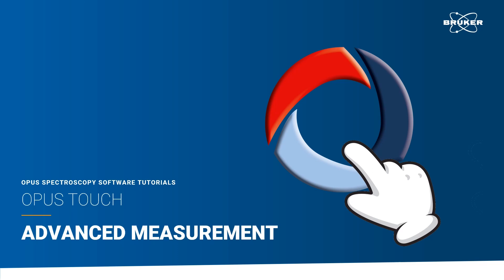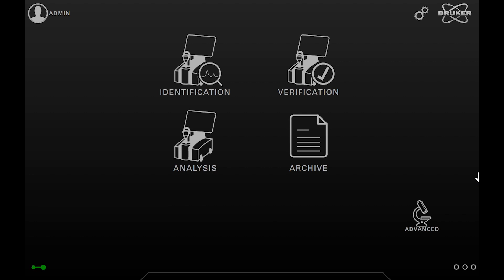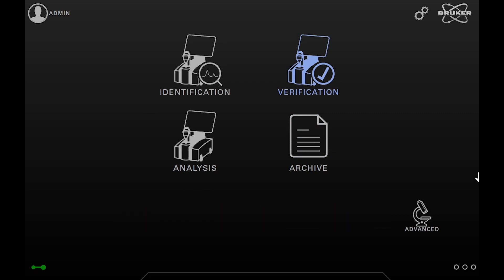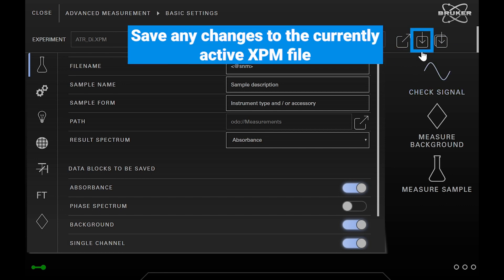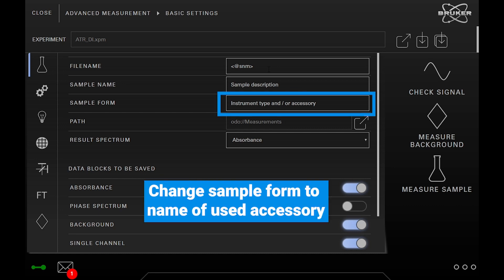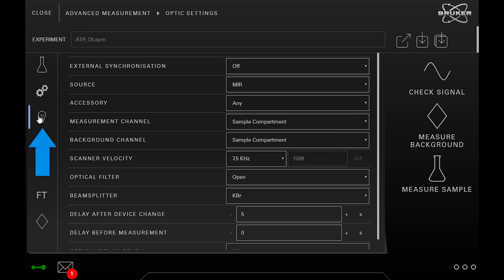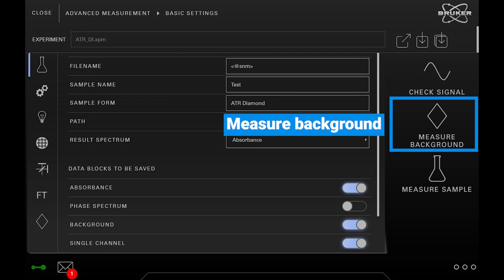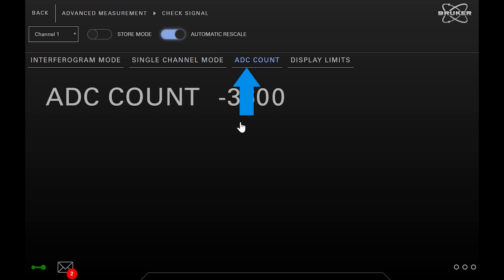Advanced Measurement Workflow | OPUS TOUCH Tutorial | Getting Started #16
This video shows you the use of the advanced measurement workflow, that allows you to adapt experiment settings, perform advanced measurements, and setup special accessories like DRIFTS.